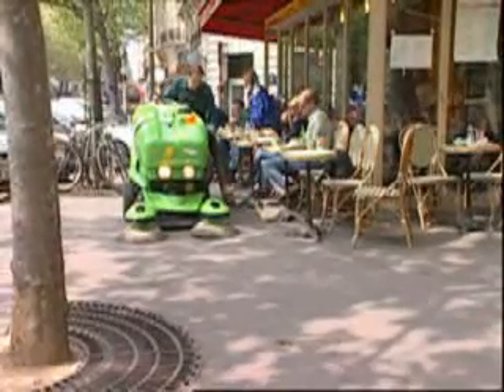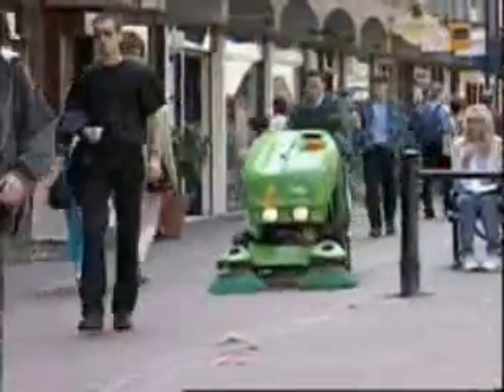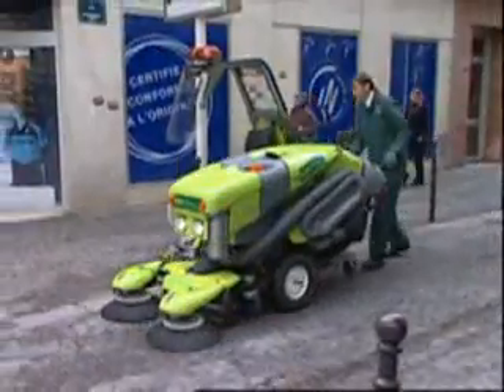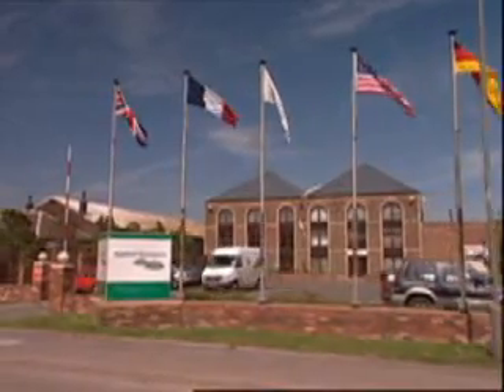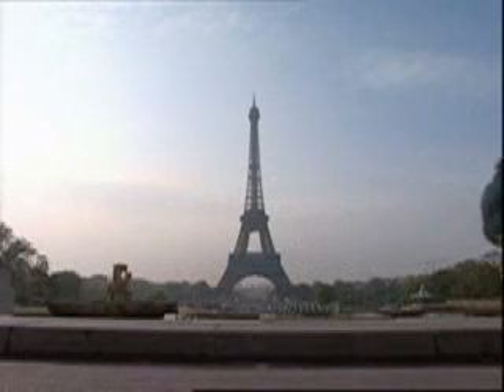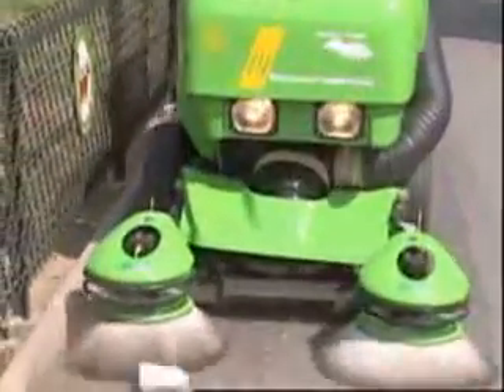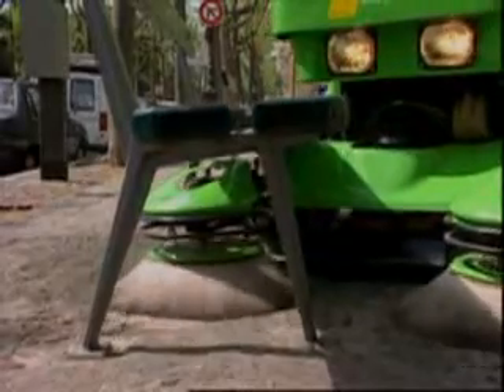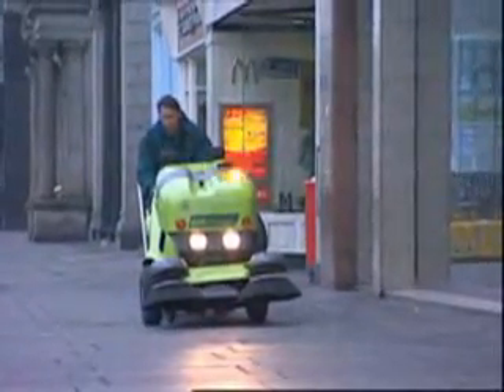Подметально-уборочные машины Green 414 (часть 1)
ЗАО "Коминвест-АКМТ" является эксклюзивным дистрибьютором компании Applied Sweepers.

Вакуумные подметально-уборочные машины Green 414 относятся к классу ручных и предназначены для уборки пешеходных, парковых зон, тротуаров, площадей  и зон с ограниченным пространством.

Технические характеристики:
- Двигатель: дизельный двигатель Kubota Z482-E, 2 цилиндра, жидкостного охлаждения, 0,5 л, мощность 13,9 л.с.;

- Емкость: бака 9,5 литров (10 часов);

- Трансмиссия: гидростатическая трансмиссия движения вперед и назад с автоматической остановкой, тормоз с ручным управлением;

- Вакуумная система: вакуумный пылесос с функцией уплотнения мусора, что просто и безопасно позволяет подбирать битое стекло;

- Водяная система емкость бака: 55 литров;

- Бак литой конструкции;

- Лотковые щетки: 2 полипропиленовых щетки по 460мм. Ширина подметания до 1,17 м с полным перекрытием. Щетки при подметании управляются с пульта. Быстросъемная конструкция;

- Фильтрация имеет двухступенчатую систему: нейлоновый фильтр (пыле- и грязеуловитель) и тяжелый моющийся фильтр;

- Кабина и приставное сиденье: опционно;

- Уровень шума: 68,1 Дб на 10 метрах;

- Всасывающий рукав: 100 мм в диаметре 2,4 м длиной, расположен в зоне доступа.